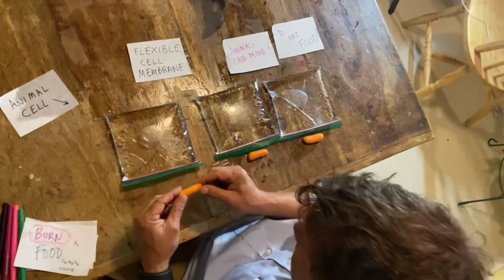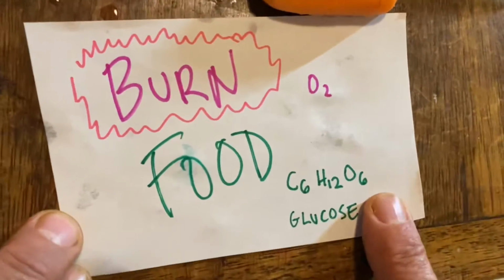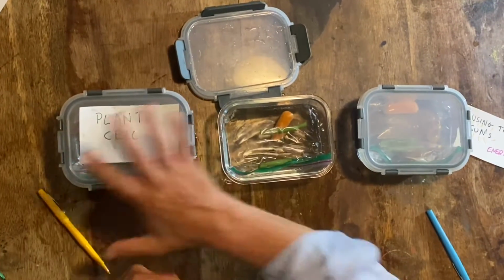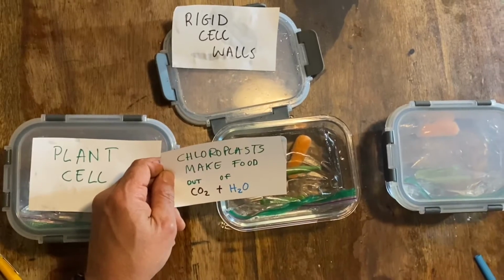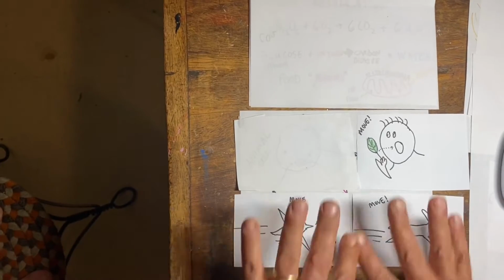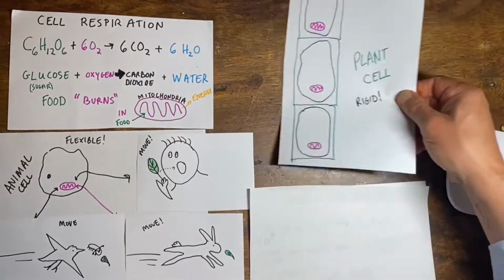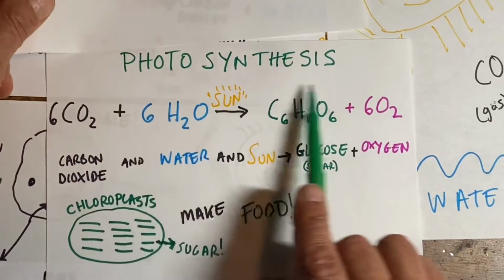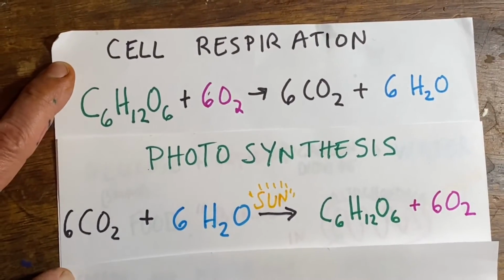Plant cells do respiration and photosynthesis chemical reactions